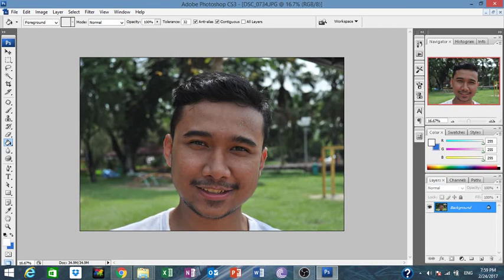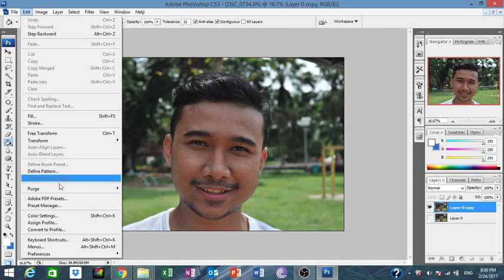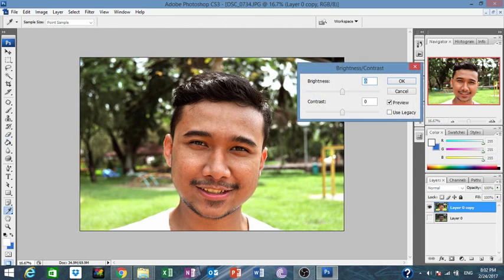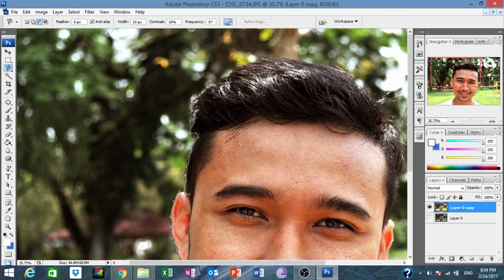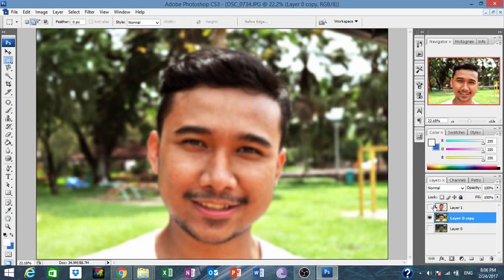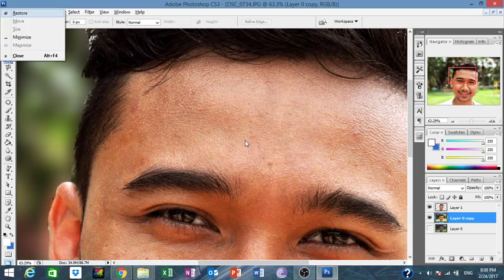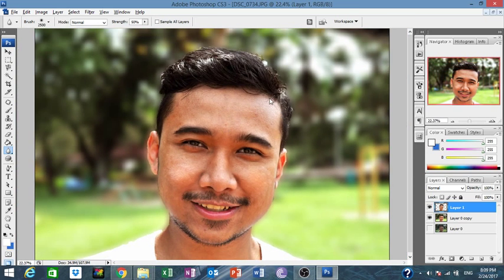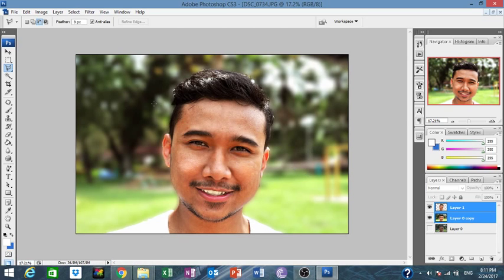Adobe Photoshop CS3 Tutorial #2 : How to edit photos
hello guys this is my second video and i explained how to edit an image with simple tools, and fast time.